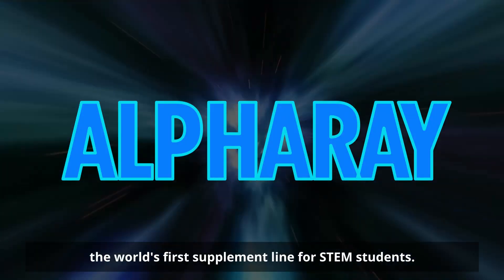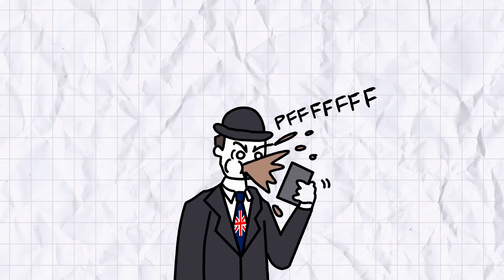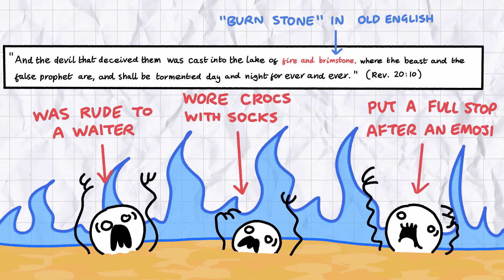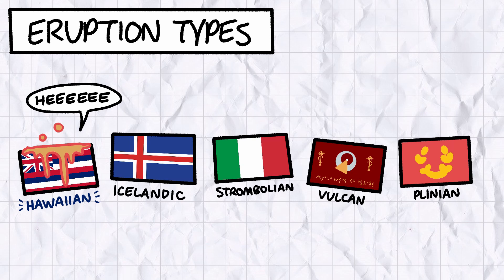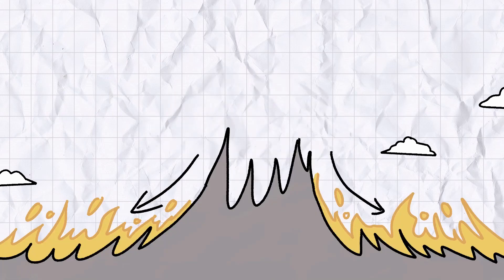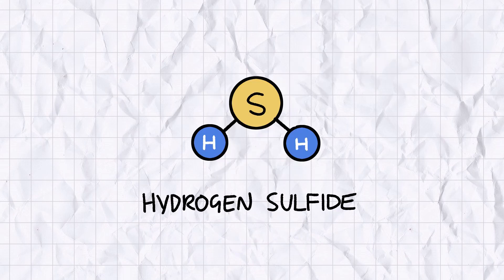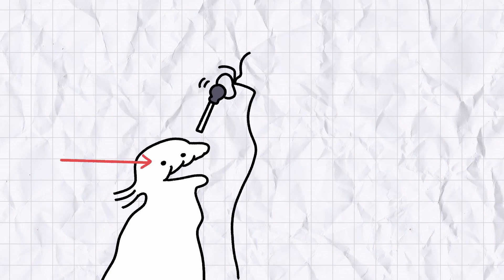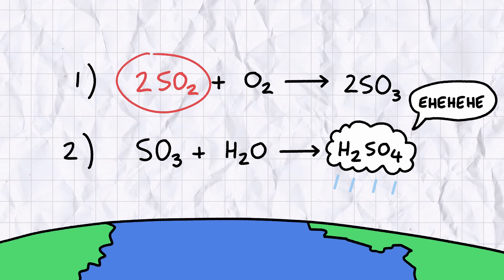Tatefacts: Sulfur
Featuring the brilliant Parth G! His physics videos are absolutely fantastic, please go and show him some love 👨‍🔬
BIBLIOGRAPHY
MUSIC
Cowboy Bebop - Tank!
Pokémon Omega Ruby and Alpha Sapphire - Fortree City
DOOM Eternal - Demonic Chanting
Pachelbel - Canon in D
Can't wait for the voice clip at 4:15 to follow me to my grave